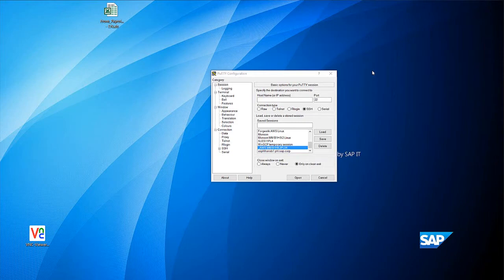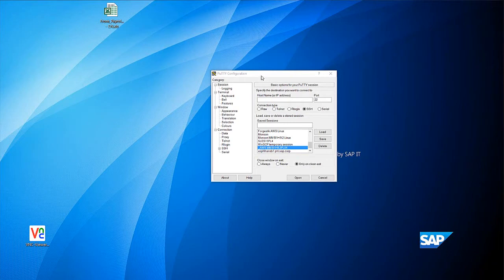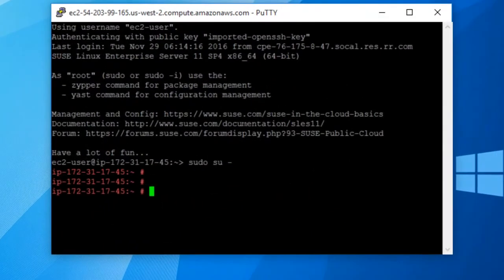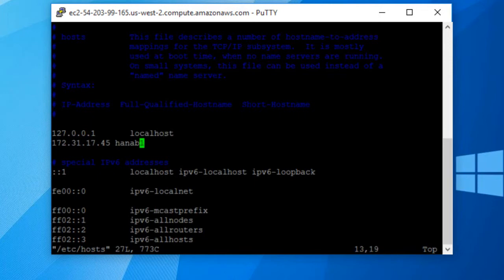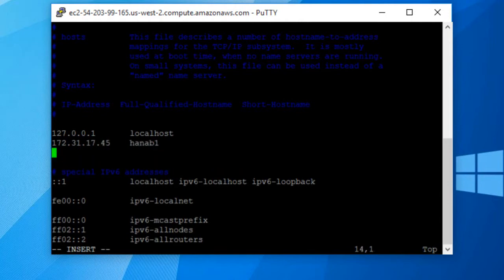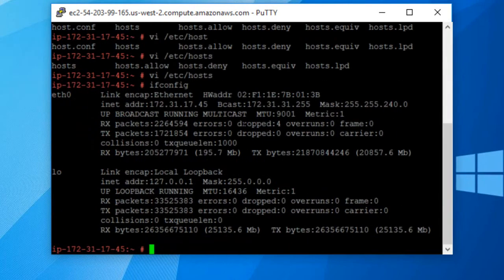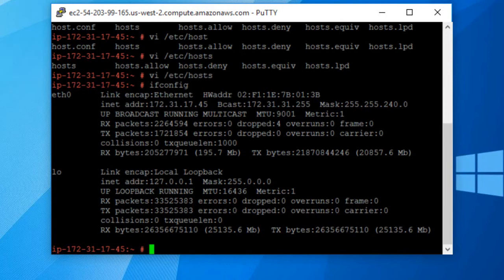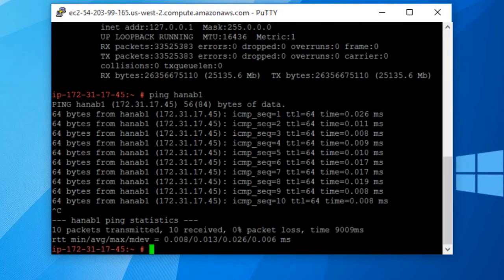SuSE Linux Tips - hosts file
Learn how to modify the host file on Linux